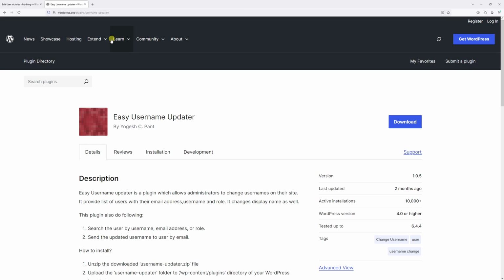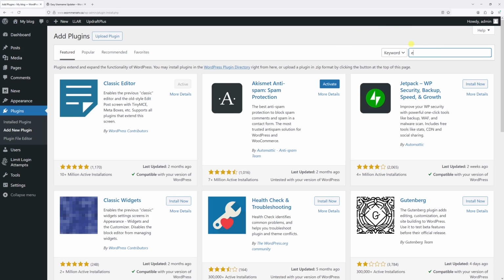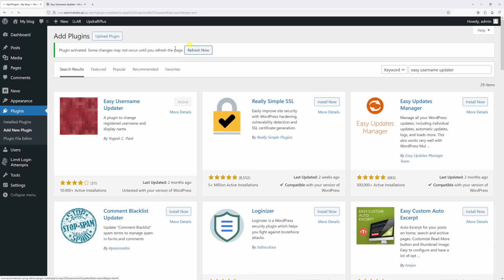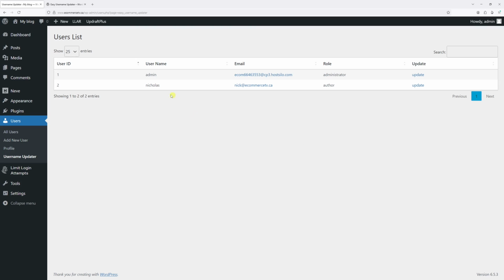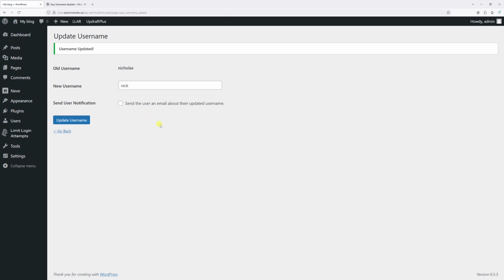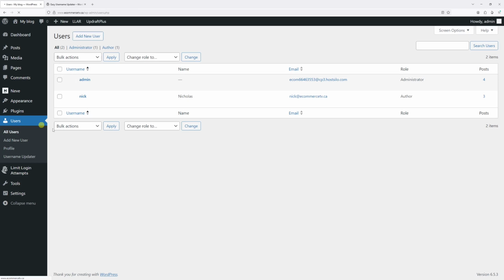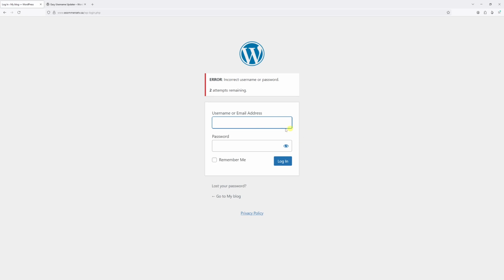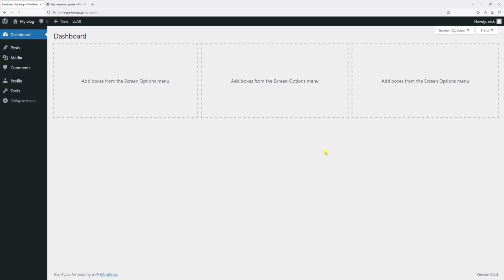WordPress: How to Change Username // Easy Username Updater Plugin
By default, the usernames in WordPress cannot be edited. However, in this video, I will show you how you can easily change any username on a WordPress single-site installation using the Easy Username Updater plugin.